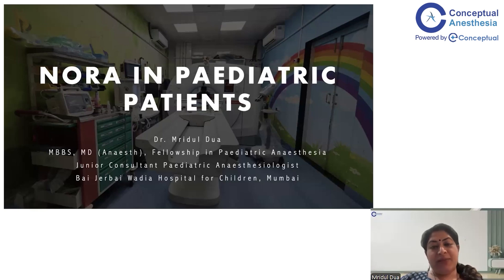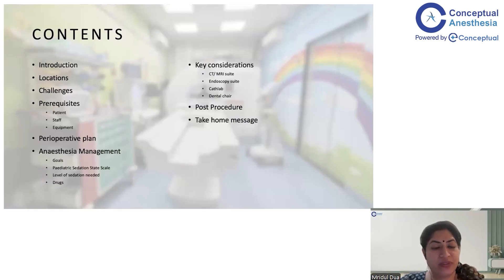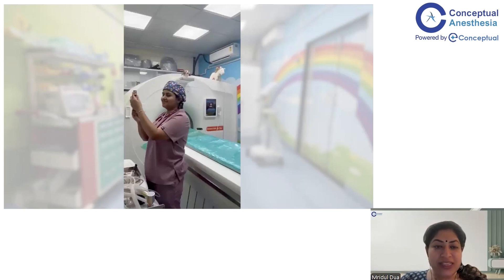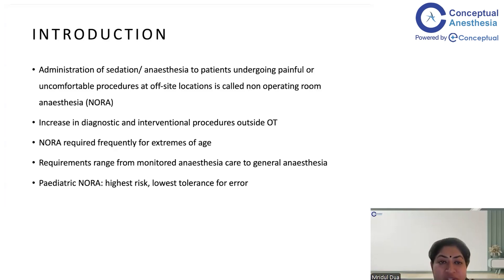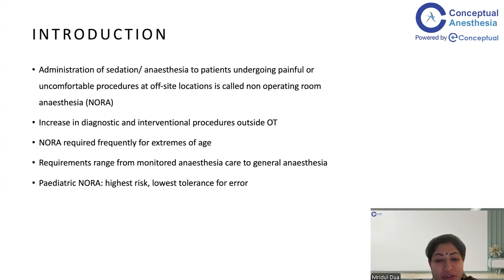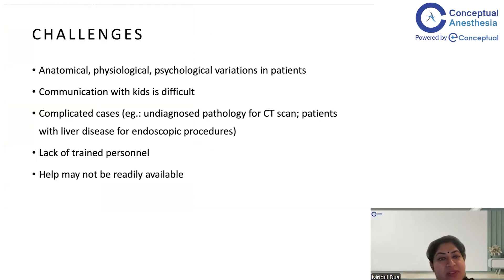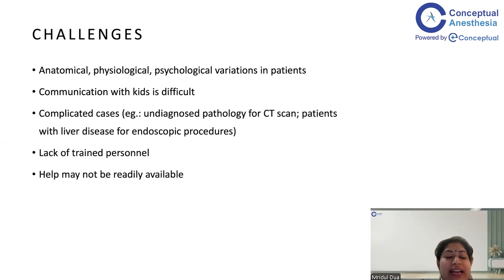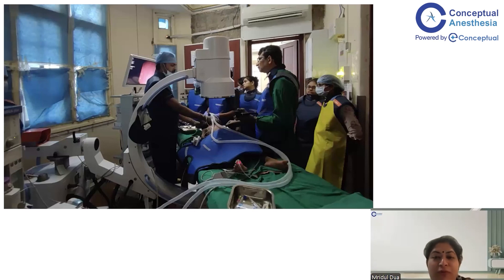NORA in Pediatrics by Dr. Mridul Dua | Conceptual Anesthesia | Anesthesia Residency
Join Dr. Mridul Dua in this informative Video on  NORA in Pediatrics

Watch this video to enhance your knowledge about the Locations , Challenges, Prerequisites, Perioperative Plan and Anesthesia  Management

Don't miss this opportunity to enhance your knowledge and engage in a dynamic discussion with  Join Dr. Mridul Dua

Don't Wait!